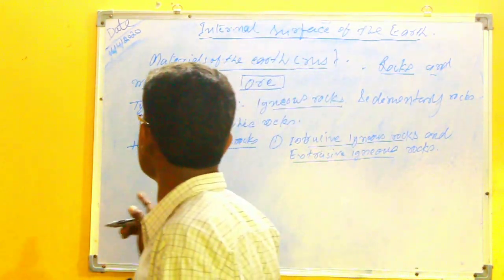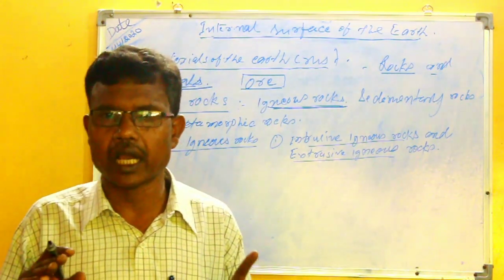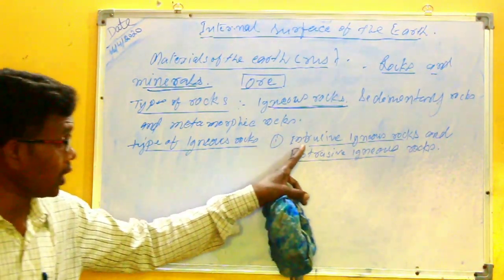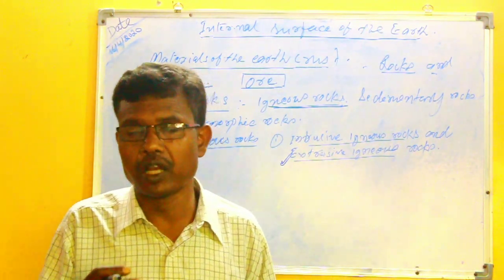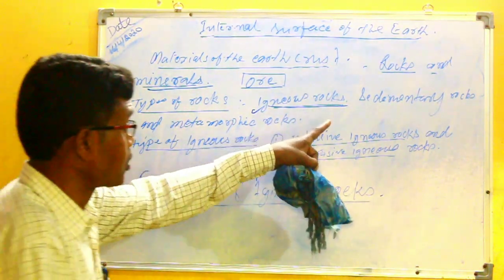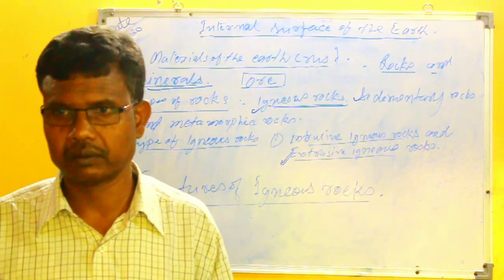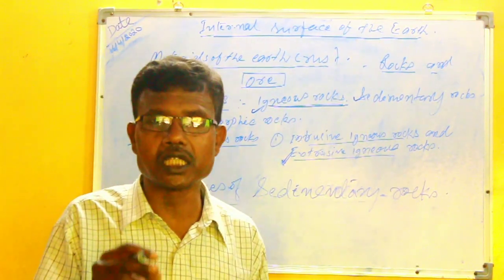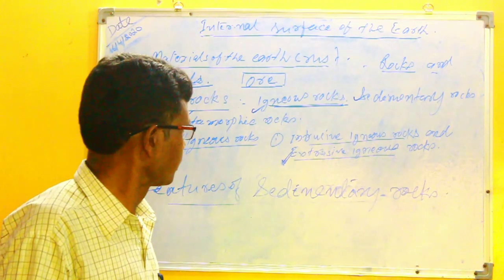Layers of the Earth (PART:-2) CLASS :- 7